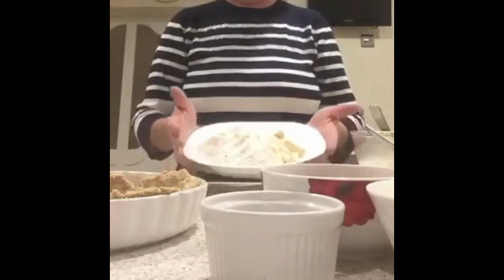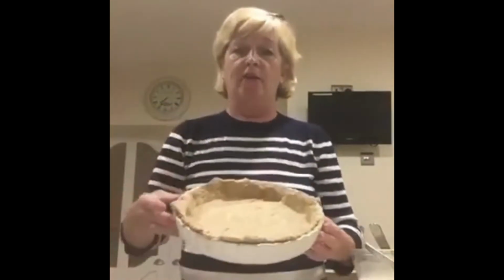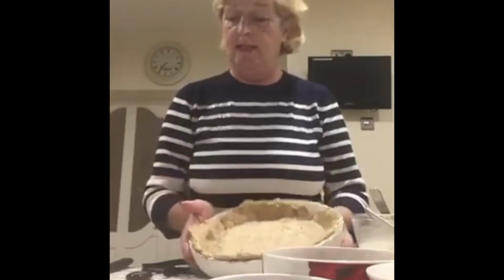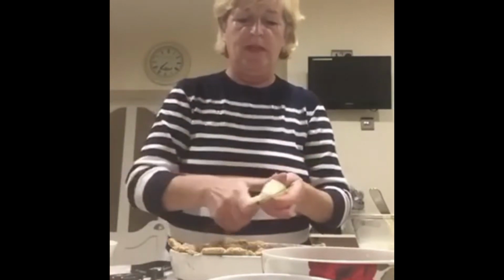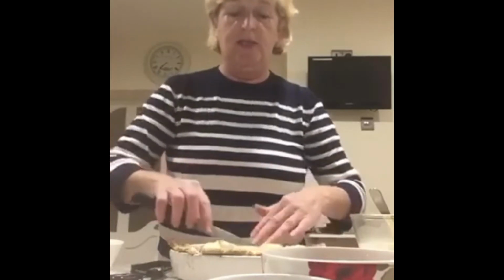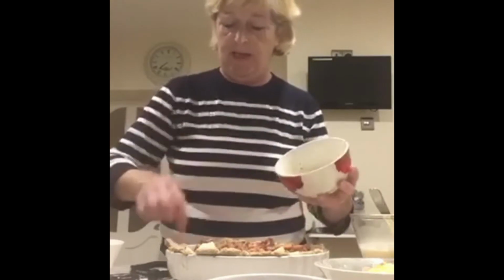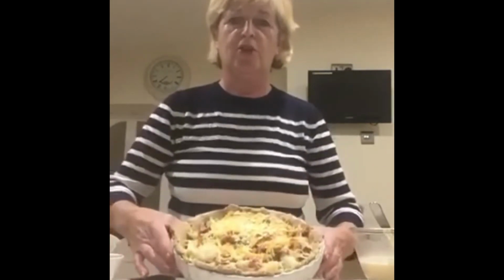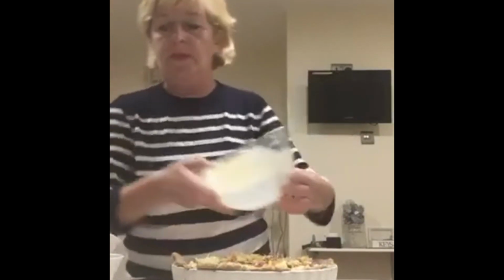Making Quiche with Mandy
Potato Herb & bacon Quiche with a whole meal base

To make Base
4oz course brown flour
4oz plain white flour
4oz of cold margarine/butter
A little cold water

Method
Mix flour & Margarine till it resembles breadcrumbs
Add cold water to make a soft dough.
Wrap & place in fridge for 30mins to settle.
Roll out to size of quiche dish.
Bake blind for 15mins

Filling

4 or 5 cold chopped cooked potatoes
4 tomatoes
1/4 onion
Bacon/Ham
Rosemary
Grated cheese

3 eggs
100mls milk
100mls cream

Lightly fry chopped tomatoes & onions.
Lightly fry bacon
Chop potatoes & load up base with tomatoes onions & bacon
Sprinkle grated cheese on top

Mix eggs, milk & cream together & pour mixture on top of base

Place in the oven 30mins at 180 degrees